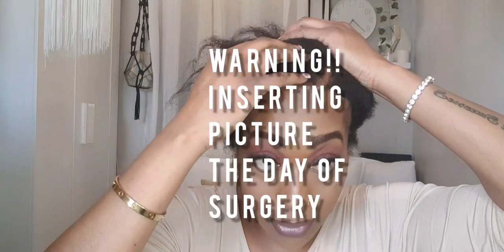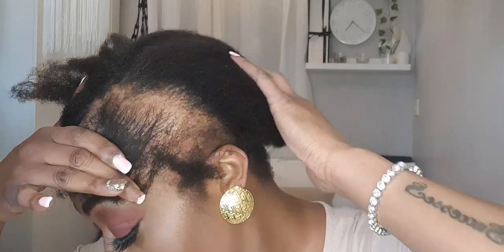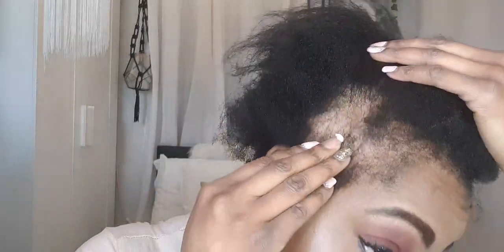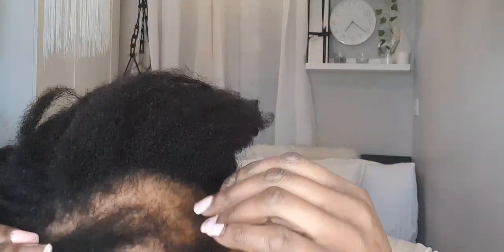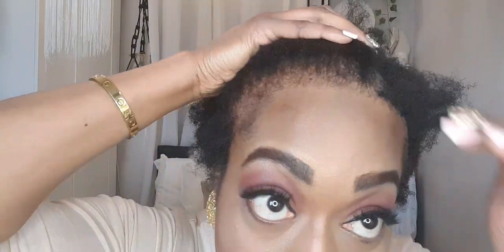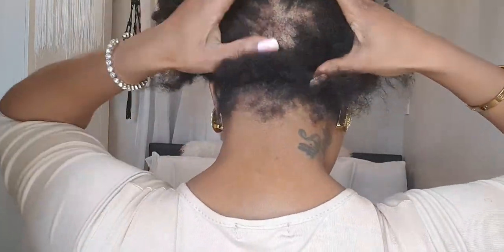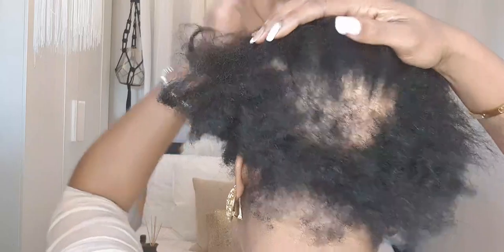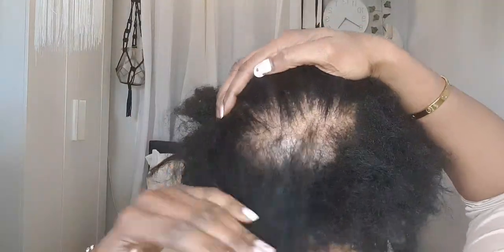15 Month Hair Transplant Update Turkey Istanbul 06.03.22.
Hi My Love s I Am Back With A Long Overdue Update On My Hair Transplant Procedure That I Had In Turkey Instanbul.
I want To Thank You All So Much For Your Continuous Love Support And Kind Words.
It Was Very Difficult for Me In the Beginning Looking Solutions Or Even Being Able To Get Advice/ Rub Heads With A Black Female With The Same Hair Loss Pattern As I Had.
So To All My Sisters Out There You Are Not Alone!
Stay Strong Keep Your Head High Leave All The Stress Out The door And Get Your Hair And Confidence Back. 🙏🏼🖤